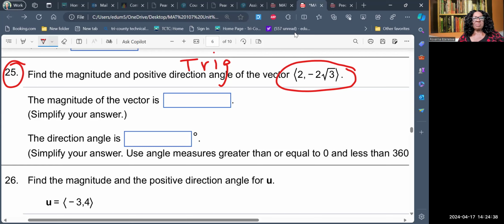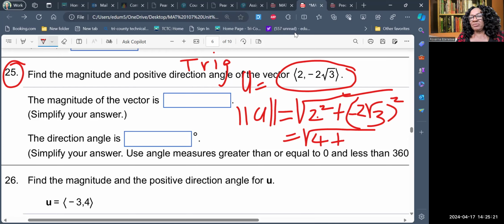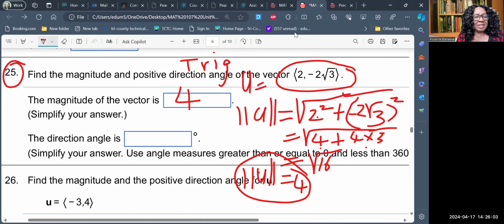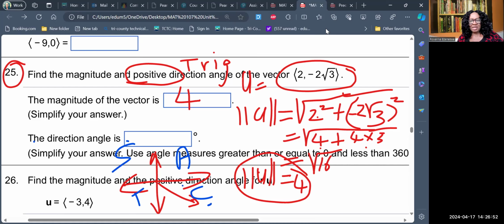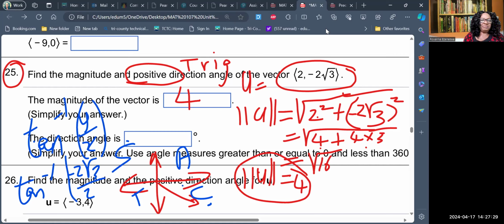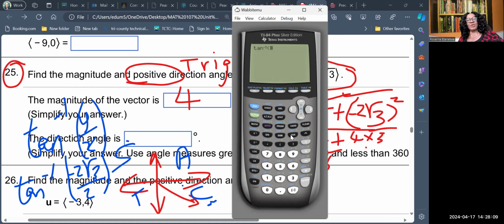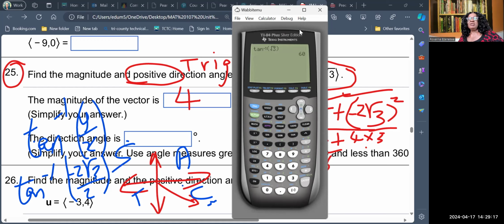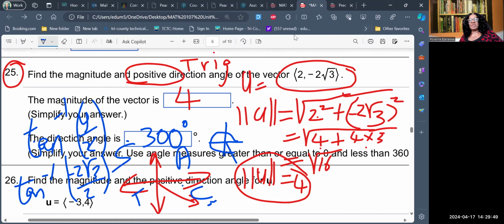Magnitude and direction of a vector (College trigonometry)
Welcome to the Roxanna Ezenekwe YouTube channel, your ultimate destination for high-quality educational consulting services. Join me, Prof. Roxanna Ezenekwe, as I guide you through the process of becoming an educational consultant and offer insights into the dynamic world of education consulting.

Are you ready to embark on a rewarding career as an educational consultant? Learn from my experience and discover how to launch your own consulting business with confidence. From understanding diverse learners to navigating the intricacies of study abroad consultancies, I provide valuable tips and strategies to help you succeed.

Explore a day in the life of an education consultant and gain valuable insights into the challenges and triumphs of this fulfilling profession. Whether you're based in New York, USA, the UK, or Canada, my channel offers resources and support to elevate your consultancy practice.

Delve into essential topics such as the Central Limit Theorem, sampling distributions, and the mean distribution of sample means to deepen your understanding of statistical concepts. From the Cauchy distribution to the Poisson distribution, I break down complex theories into digestible lessons for your learning journey.

In addition to education consulting, I also provide insights into IT consulting, HR consulting, and small business consulting services. Whether you're interested in salesforce consulting or exploring new opportunities in education technology, my channel has something for everyone.

Join me on this exciting adventure as we navigate the world of educational consulting together. Let's make your transition into educational consulting and instructional coaching a seamless and successful journey!
👉This is my links page with a lot of information take a look.
👉RoxyEZ74 Consulting LLC

👉RoxyEZ74 Consulting LLC
👉 Standard error of a mean Distribution
 • Mean and standard error of a mean dis...
👉 Converting Degrees to Radians
 • Converting Degrees to Radians Math Tu...
👉 Exponential functions and applications
 • Math Exponential functions and applic...